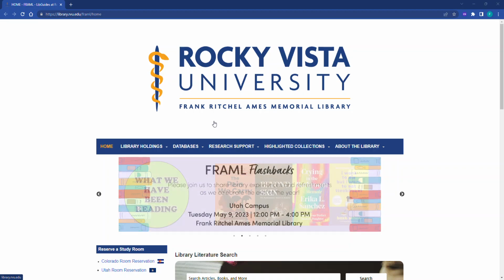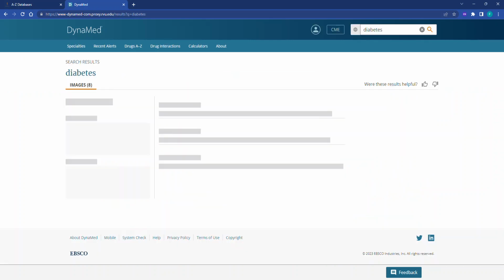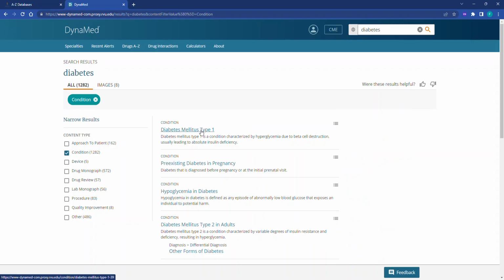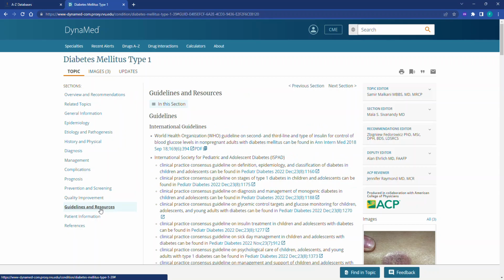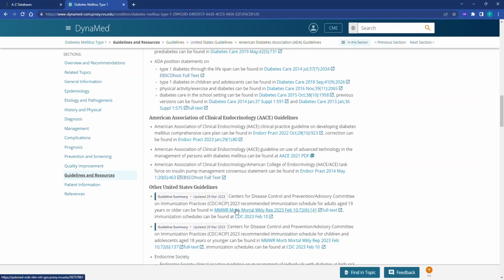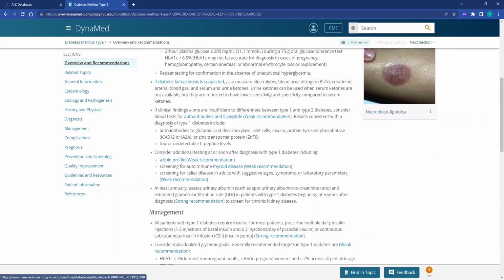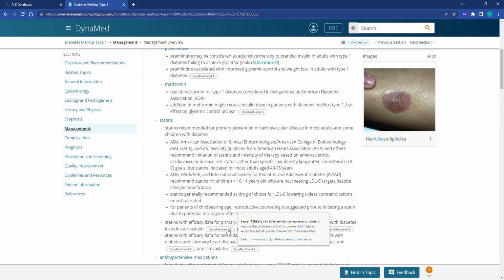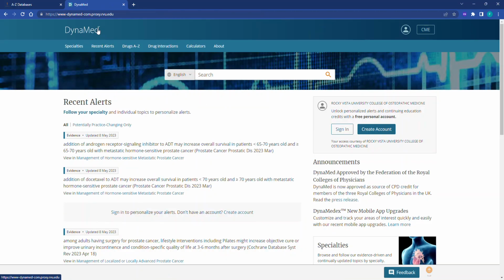Clinical Overviews in DynaMed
Welcome to our short video on finding Clinical Overviews in DynaMed.